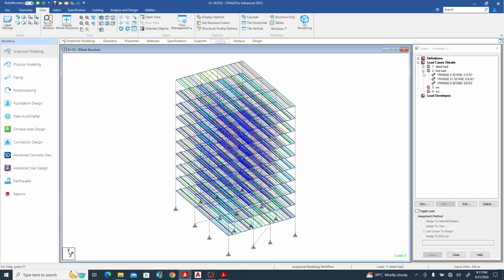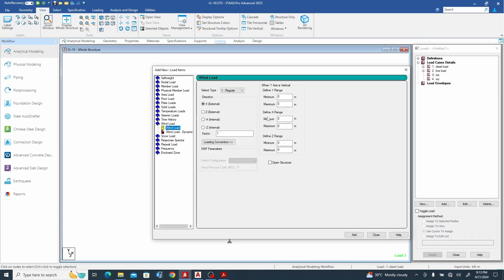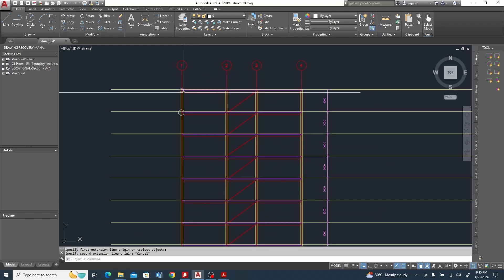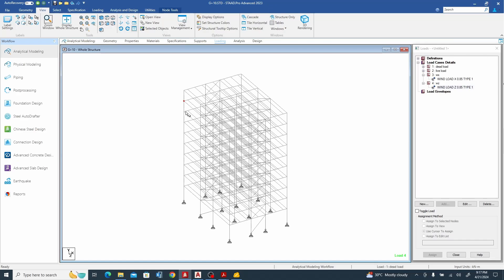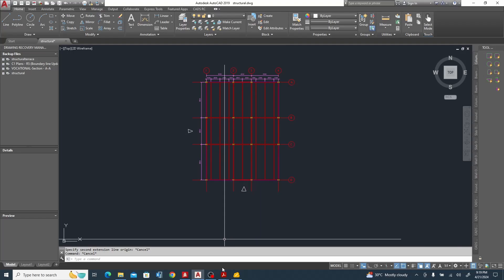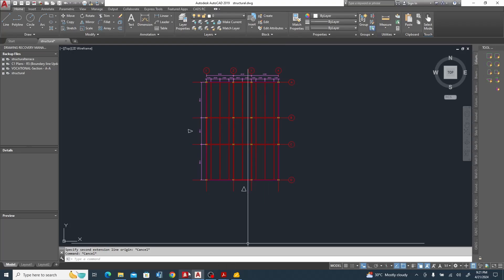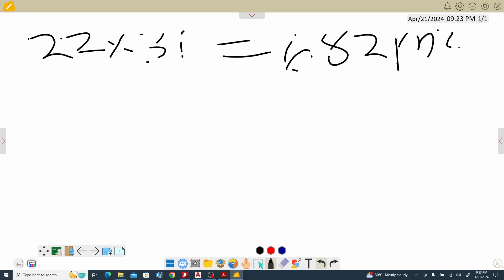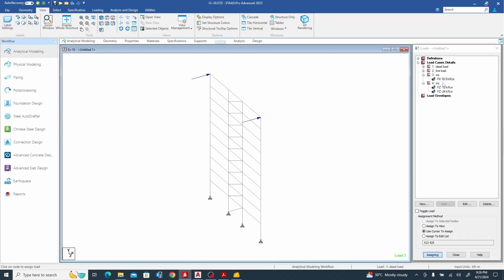Want to Master Wind Load on Staad Pro? Watch This Now!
If you want to master wind load on Staad Pro, this video is a must-watch! Learn all about Staad Pro wind load analysis and how to optimize your structural designs.
How to apply wind load manually on Staad pro connect edition